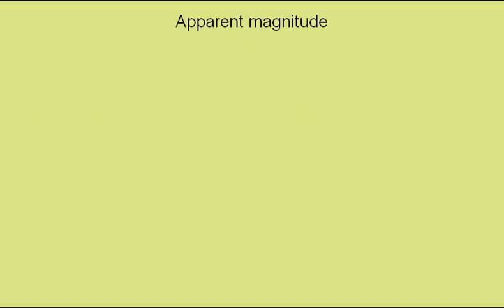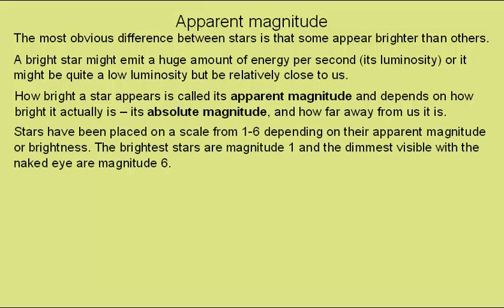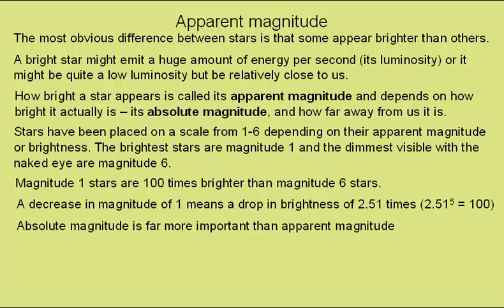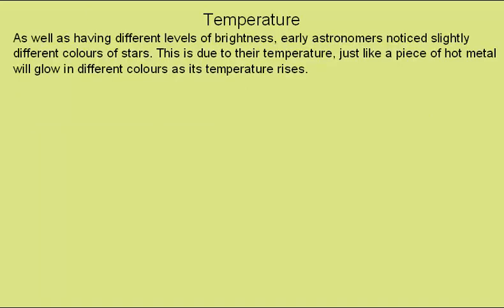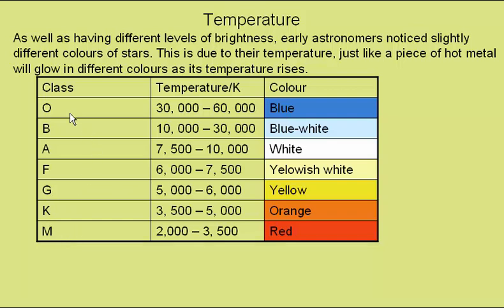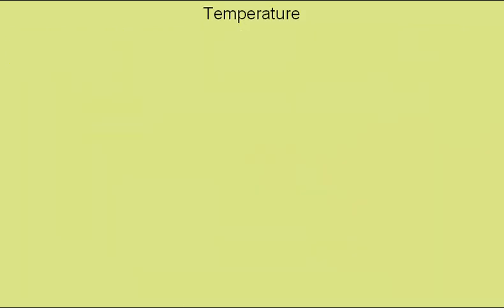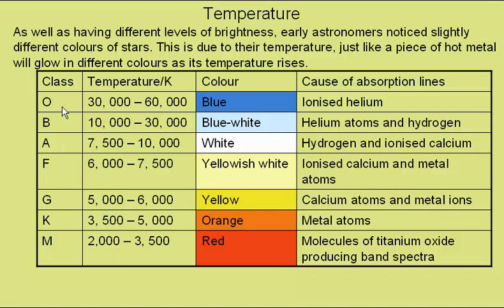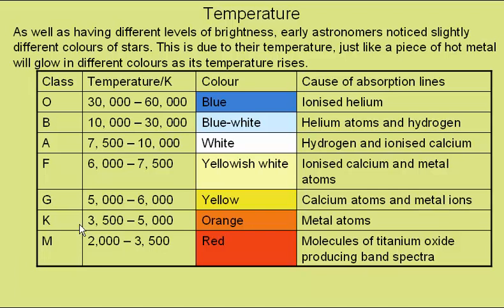star properties from spectra